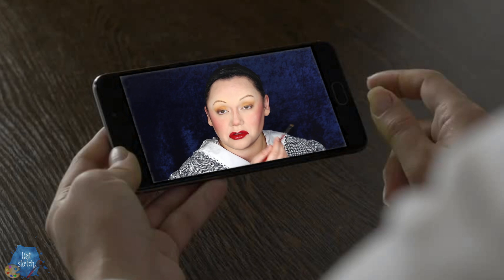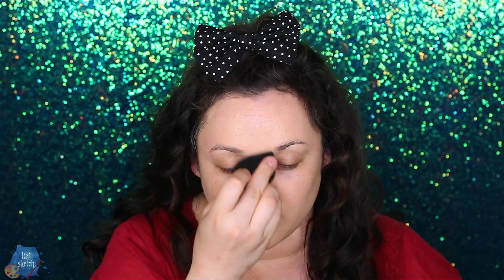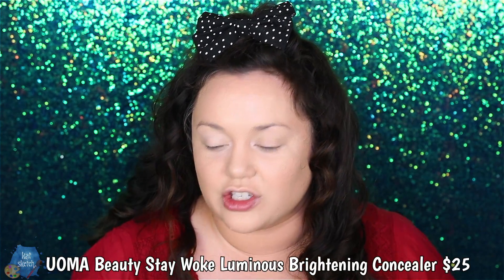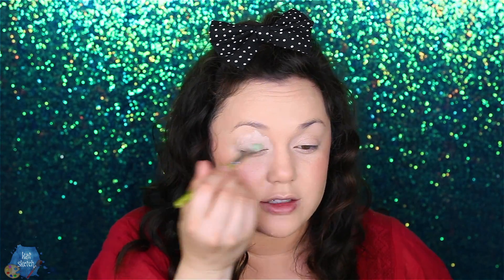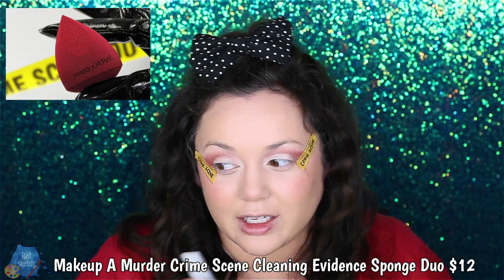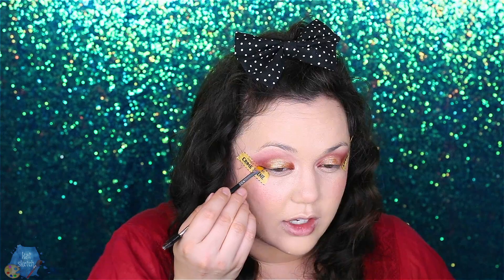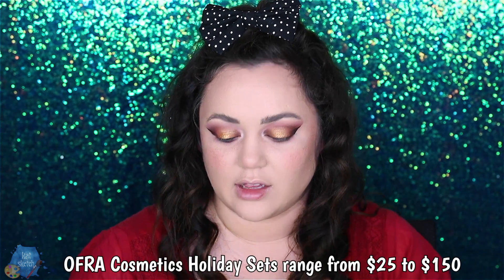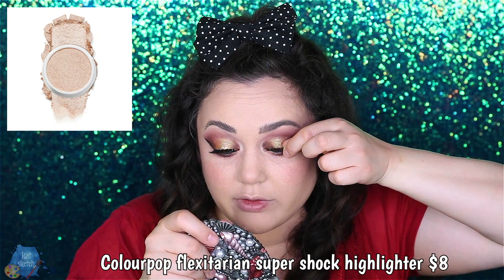HOLIDAY GIFT IDEAS FROM A PRO MAKEUP ARTIST!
FOLLOW ME »

SIMGA The Essentials Palette $48

ELF Poreless Putty Primer $8

wet n wild MegaCushion Foundation $6

Charlotte Tilbury Magic Vanish Color Corrector $32

L.A. Girl Pro Concealer Corrector $5

CoverGirl TruBlend Undercover Concealer $11.99

E.L.F. Cosmetics 16hr Camo Concealer $6

UOMA Beauty Say What?! Foundation $39

UOMA Beauty Stay Woke Luminous Brightening Concealer $25

Lunatick Cosmetic Labs Pro Contour Book Volume 1
$74 Sale for $54.02

ColourPop Blush Stix $8

SIGMA 3DHD Blender $20

e.l.f. Cosmetics Total Face Sponge $5 OR $8 For a pack of two

Danessa Myricks Evolution Powder $24

Maybelline Fit Me Loose Finishing Powder $7.99

Glamlite Street Taco Palette $22

Makeup A Murder Vol 1 Crime Scene Trace Evidence $26 On Sale For $19.5

Makeup A Murder Crime Scene Cleaning Evidence Sponge Duo $12

Makeup Up A Murder Evidence Marker 4 Lashes $9

Colouredraine Vivid Pigments and Shadows Palette $50

Shroud Cosmetics Creepy Cute Eyeshadow Palette $35

Peachy Queen Spirit Board Palette $31.95 on Sale for $18

E.L.F. Cosmetics RETRO PARADISE 18 PIECE EYESHADOW PALETTE $14

Too Faced Pumpkin Spice Eyeshadow Palette $49

Urban Decay Cosmetics Stoned Vibes Eyeshadow Palette $54

CoverGirl Easy Breezy Volumizing Brow Gel $6.64

OFRA Cosmetics Holiday Sets range from $25 to $150

OFRA Fixline Eyeliner Gel in Black and a bunch of other colors is $20

Urban Decay Cosmetics Lash Freak Volumizing & Lengthening Mascara $25

E.L.F. X JKISSA TSUKI TO MY HEART EYESHADOW TOPPER DUO $12

Pixi Liquid Fairy Lights $7.49

Pop Beauty Flashshadows are being discontinued I think and can only find them on sale at Walgreens :(

ColourPop Pretty Fresh Hyaluronic Acid Tinted Moisturizer $14

Colourpop flexitarian super shock highlighter $8

NYX DIAMONDS & ICE, PLEASE LIPSTICK $9

NYX DIAMONDS & ICE, PLEASE LIP TOPPER $9

Wet n Wild MegaGlo Blushlighter $6.49

NYX ADVENT CALENDAR 24 DAY HOLIDAY COUNTDOWN
ADVENT CALENDAR 24 DAY HOLIDAY COUNTDOWN $55